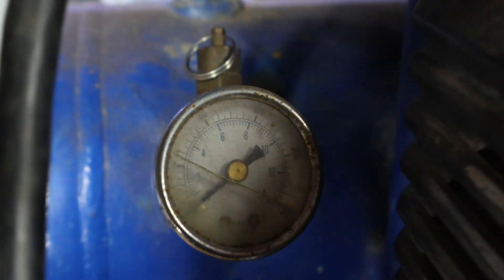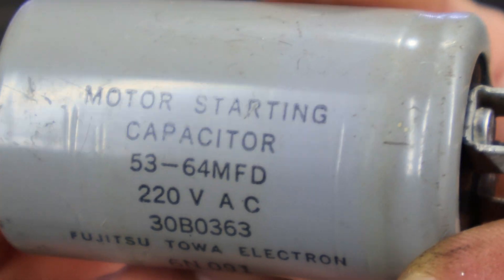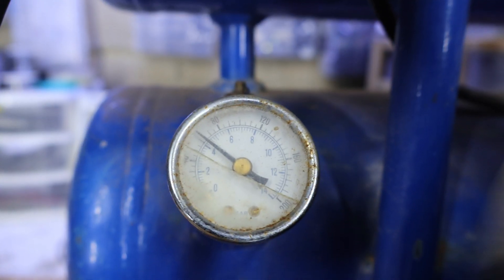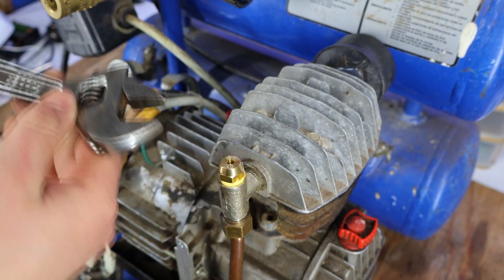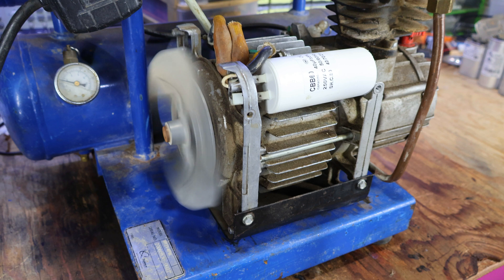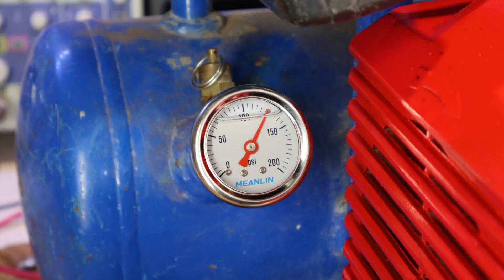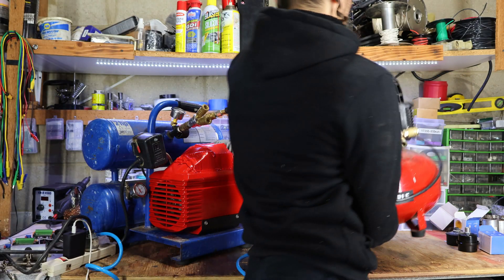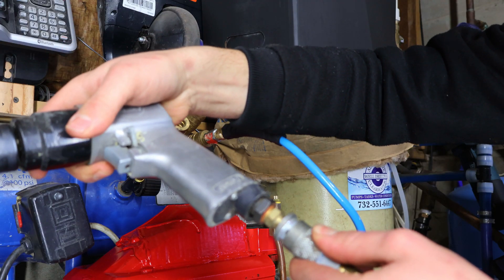Why Your Air Compressor Stopped Working And How To Fix It?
0:00 - Intro
0:25 - The story
0:52 - The reason why compressors die
1:20 - Using central ac capacitors
1:53 - Does it run?
2:40 - Where is the leak coming from?
3:32 - How do cold start valves work?
4:09 - Finding the perfect capacitor
5:19 - Coating the compressor with paint
5:35 - Using liquid filled gauges to Replace the inaccurate ones
6:55 - Replacing the plastic filter with a metal one
7:45 - Why do I need this compressor?
8:17 - Solving the quick connect kickback Issue
9:06 - Outro

Here are links for the primary parts used in this video:
► Capacitor (Amazon)
► 0~200Psi Liquid Filled pressure gauge (Amazon)
► Cold Start Valve 1/4 Inch NPT (Amazon)
► 3/8" Thread Air Compressor Intake Filter (Amazon)
► 45 Degree Street Elbow 1/8" NPT (Amazon)
► 1/4" brass valve (Amazon)

This is the camera I use:
►Canon EOS R50 kit (Amazon)